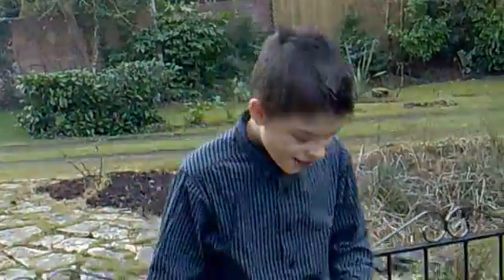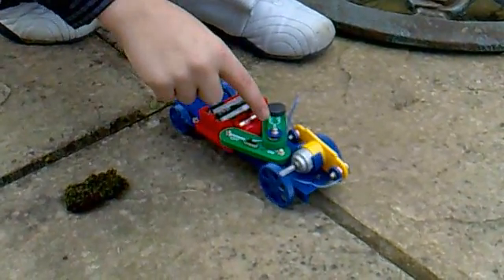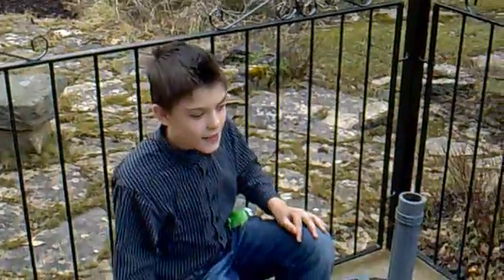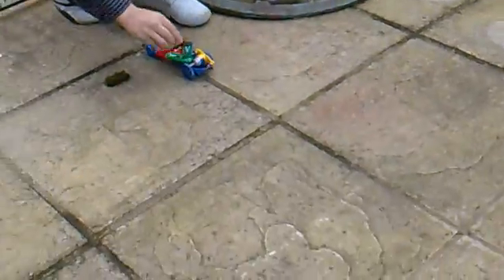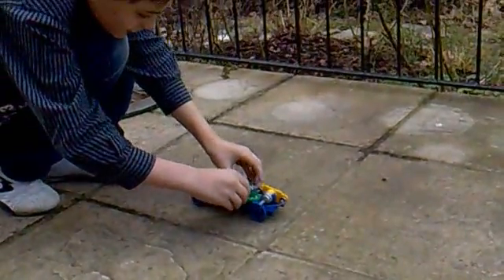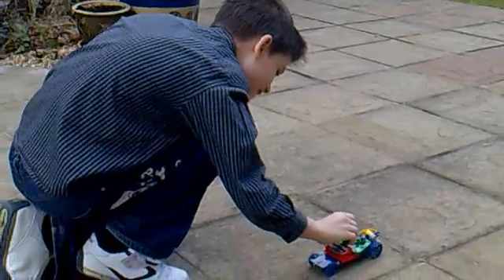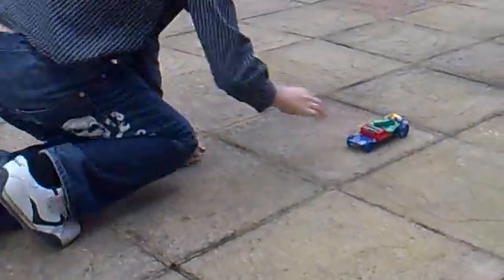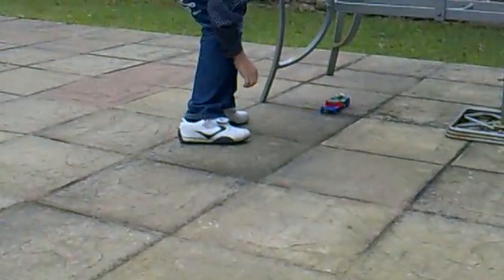Part 1 - Jensen's Cambridge Brainbox CB2 Electric Car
Jensen built an electric model car from his Cambridge Brainbox Cars and Boats 2 kit, and modified it with an ingenious magnetic reed switch.